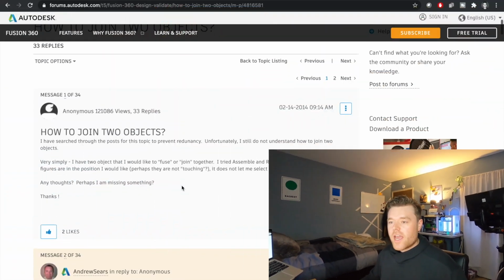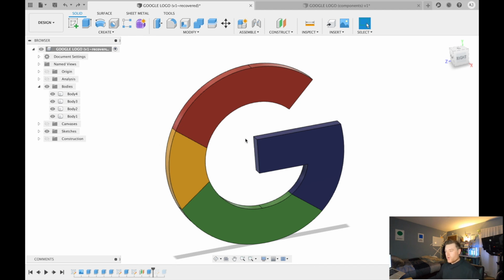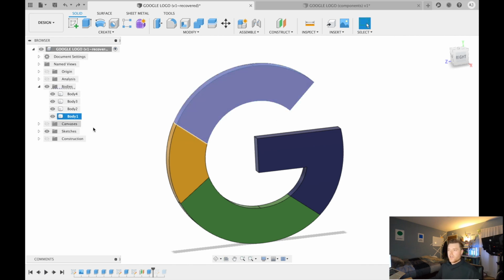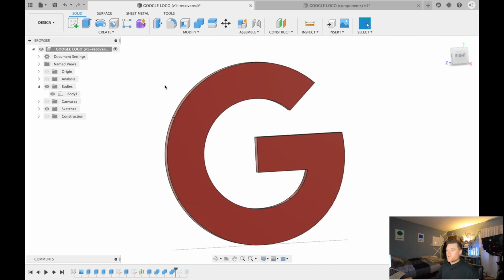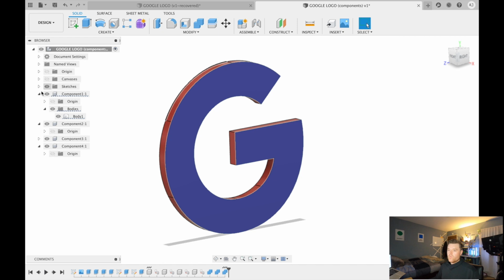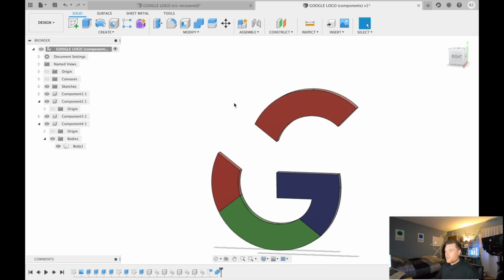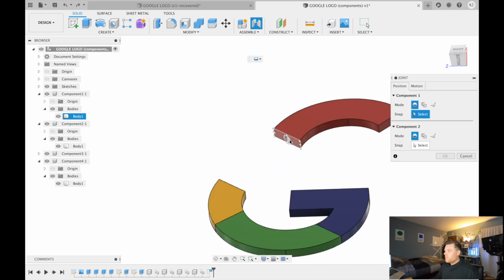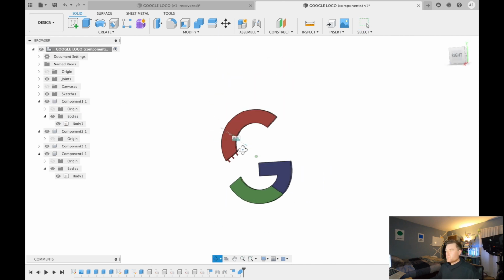How To Join Objects in Fusion 360!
Let's learn how to join 2 or more objects together in Fusion 360!

Follow @bedadevelopment on instragram for more content!